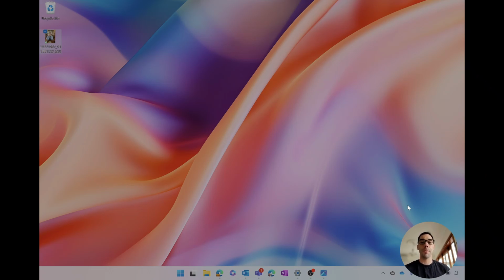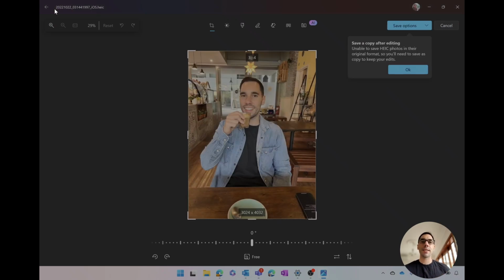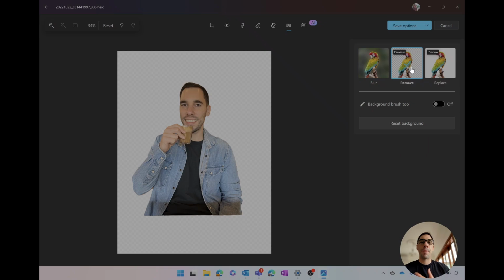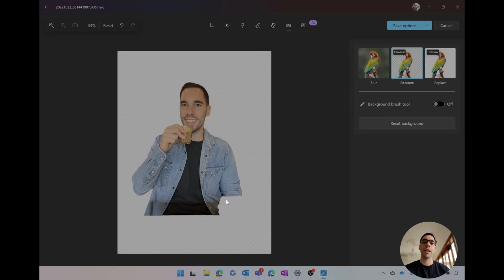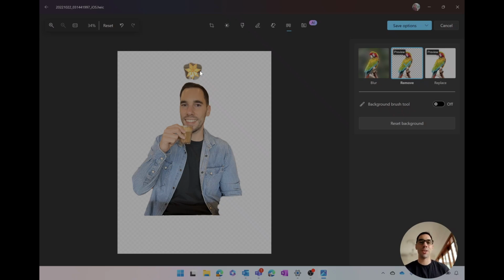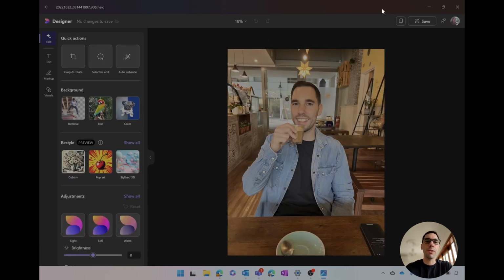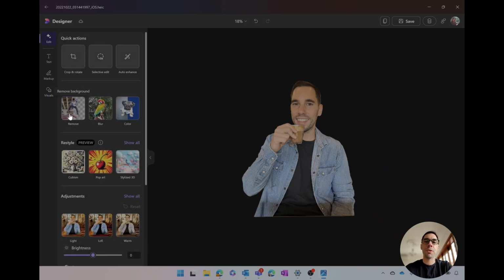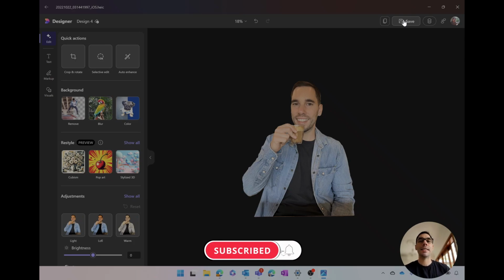How To EASILY Remove Photo Background in Windows 11! FREE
In this video you'll learn two ways to easily remove the background of a photo in Windows 11 for free.

Timestamps:
0:00 Intro
0:15 Method 1 - Photos App
2:27 Method 2 - Microsoft Designer